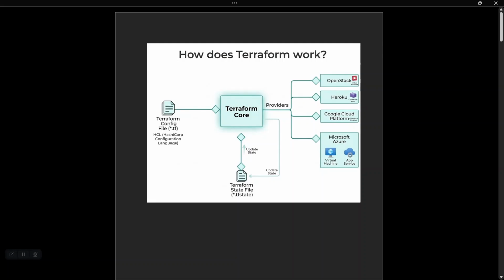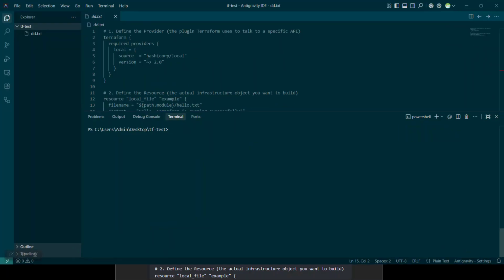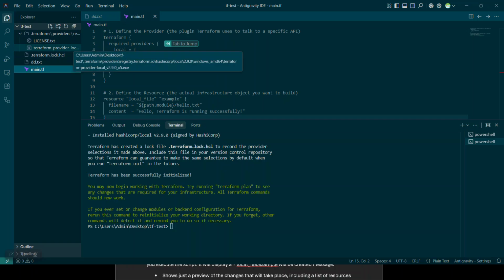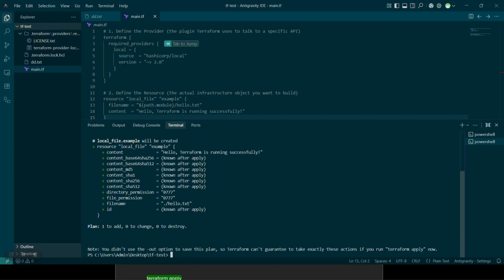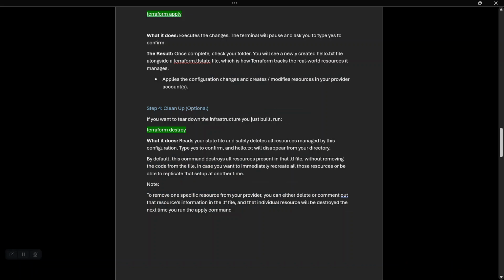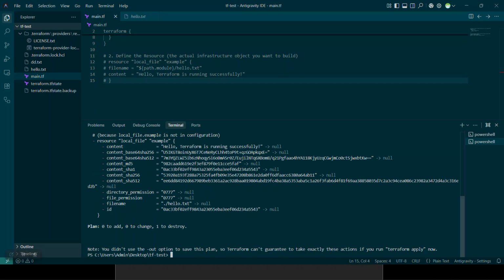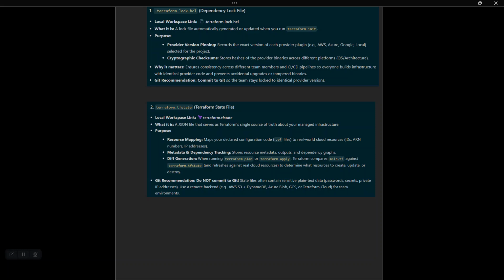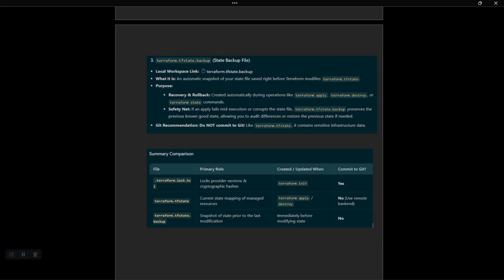Infrastructure as Code - How to Write Terraform code, plan and apply